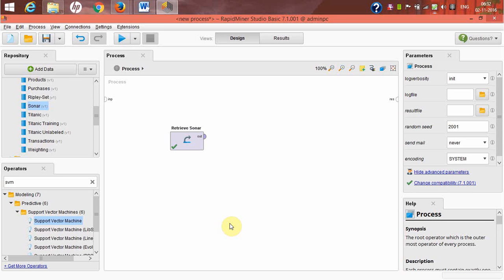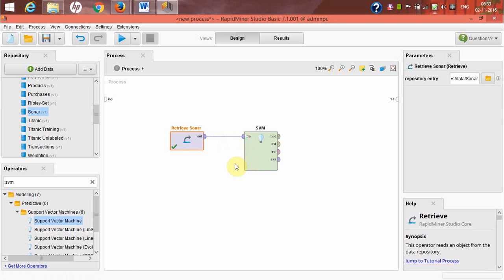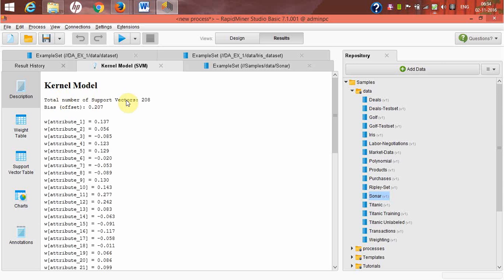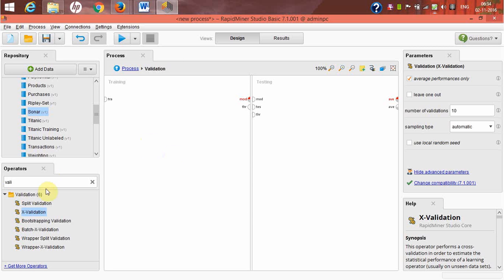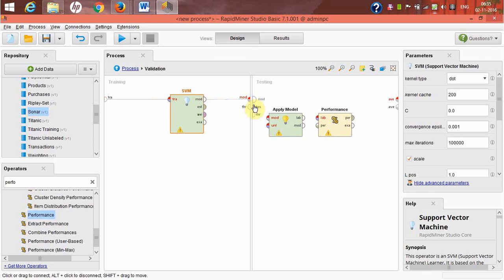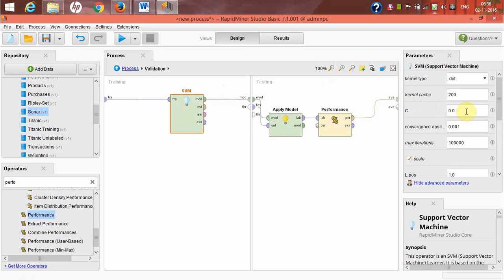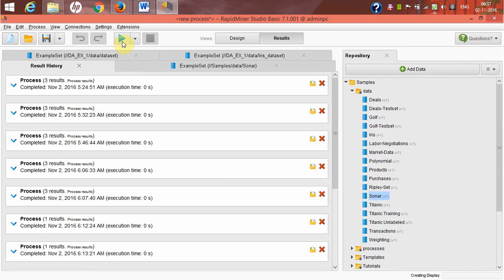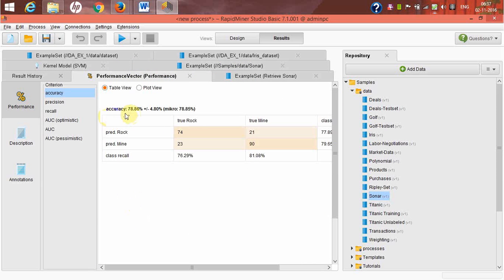data mining 5